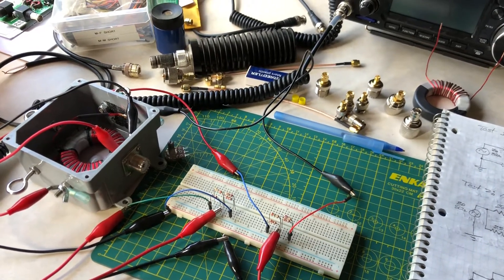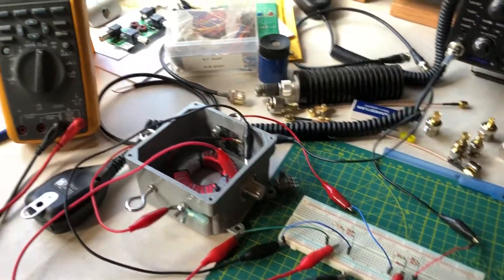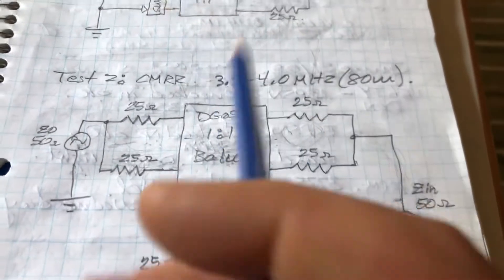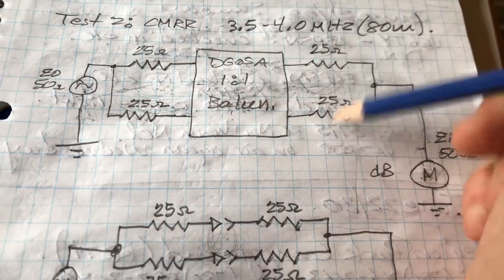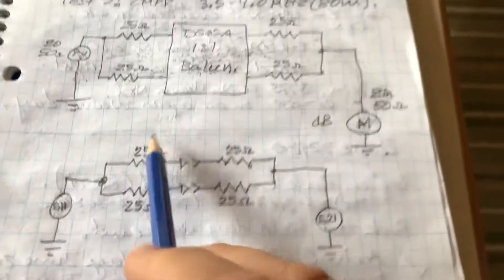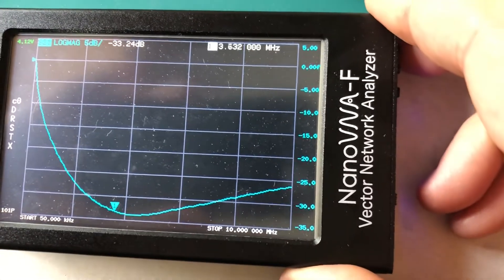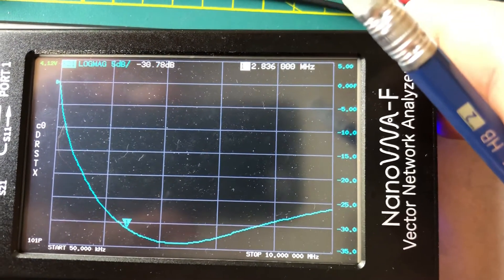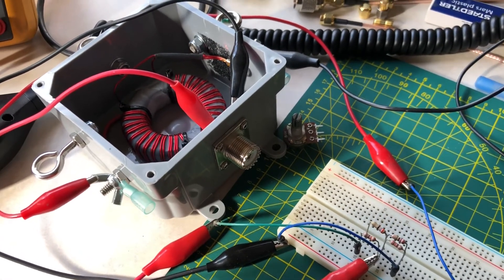nanoVNA - Testing the Common Mode Attenuation of a DG0SA 1:1 Current Balun by VE6WGM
This balun was built for use in an 80 meter dipole antenna.  I wanted to ensure that it is actually behaving as a balun transformer.. matching the balanced load of the dipole to the unbalanced coax feedline.  A true balanced system naturally has an excellent CMRR.  In this case, if the balun is doing it’s job, most of the energy being supplied by the radio and feedline will stay on the antenna even if there is a bit of mismatch on the antenna.  This ensures no unwanted RF appears in the shield of the coax and the antenna’s radiation pattern remains that of a dipole.

I make no claims at being an RF engineer, so if you happen to notice any faults or inaccuracies in what I have presented here, please feel free to correct me.  There’s one thing with Amateur Radio.. just when one thinks they have something figured out, along comes some new information and former ‘truths’ must then be re-examined and new ‘truths’ formed :-)

March 2021 - I now realize that I did not take into account the loss of signal introduced by the resistor power divider used to apply common mode signal to the input of the choke, and in the combiner used to measure the output of the choke.  I likely will be approaching the subject of testing CMC’s again in another video... :-)

November 2024 - At 2:45 I mention that I am trying to block common mode currents from an antenna impedance mis-match.  I have since learned that this concept is not quite correct.

Impedance mismatch alone does not cause common mode currents.  It causes a portion of the EM wave arriving at the antenna feedpoint to be reflected back down the coax cable in the same manner that it arrived.  This causes standing waves on the inside of the coax.  If the standing wave pattern happens to be such that there is increased current at the antenna feedpoint, then this may increase common mode currents on the outside of the coax.